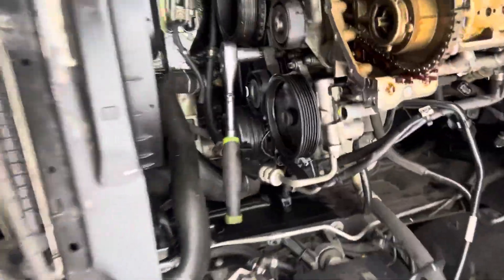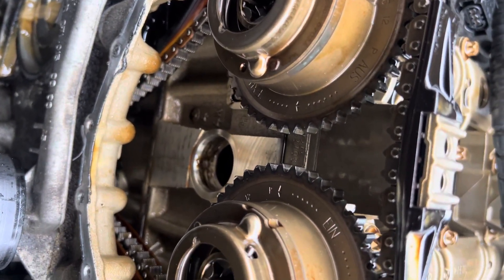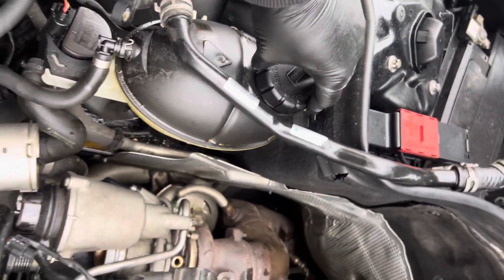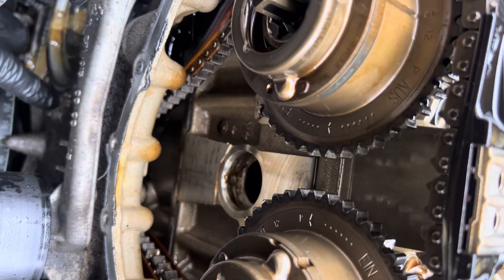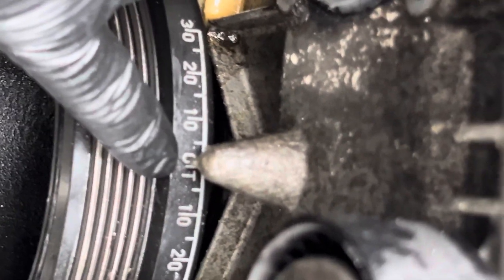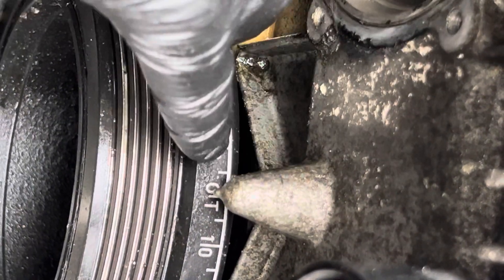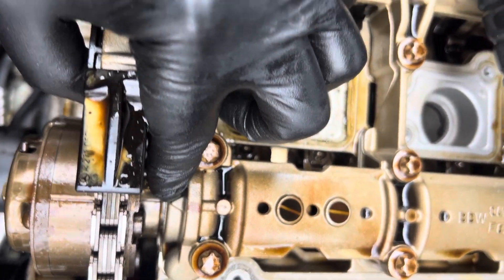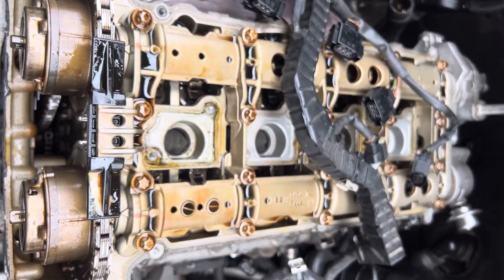2013 Mercedes Benz m271 1.8l engine timing chain marks.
On this video , I am working on 2013 Mercedes Benz c250 engine timing , usually if you need to change whole kit , chain comes with all timing chain guides and tensioner. In my vehicle oil and coolant was together in coolant system.